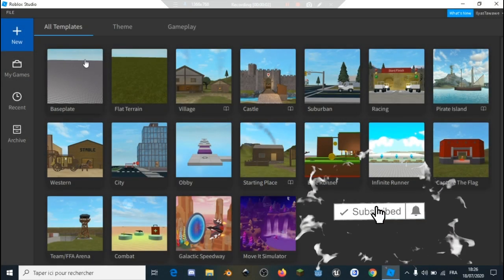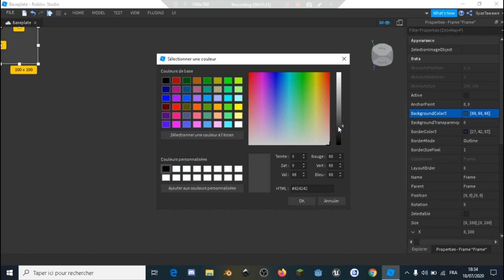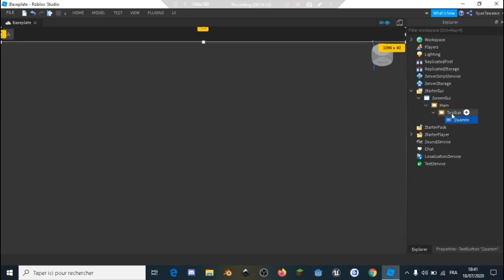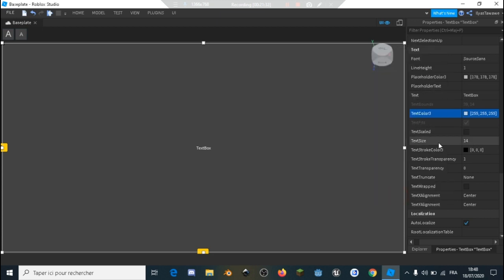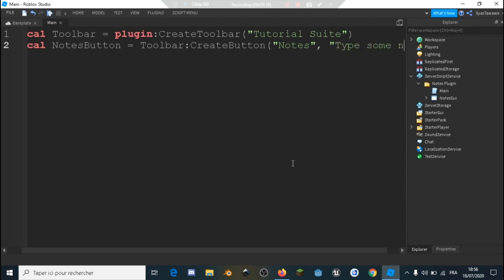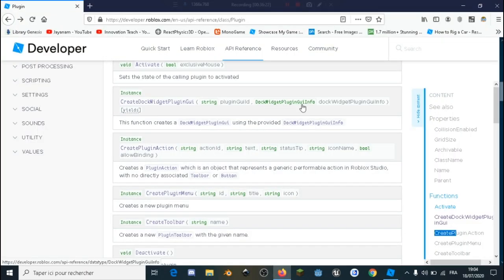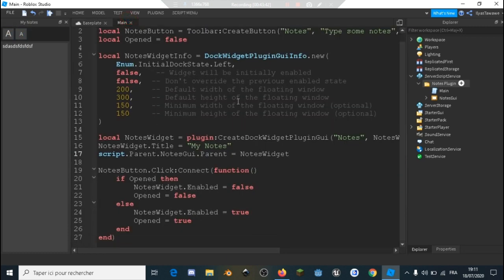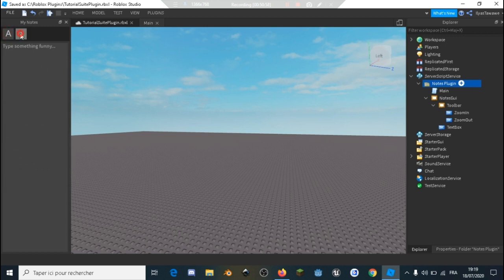How to make a simple roblox widget plugin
Script source code:

local Toolbar = plugin:CreateToolbar("Tutorial Suite")
local NotesButton = Toolbar:CreateButton("Notes", "Type some notes", "rbxassetid://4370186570", "Notes")
local Opened = false

local NotesWidgetInfo = DockWidgetPluginGuiInfo.new(
 Enum.InitialDockState.Left,
 false,   -- Widget will be initially enabled
 false,  -- Don't override the previous enabled state
 200,    -- Default width of the floating window
 300,    -- Default height of the floating window
 150,    -- Minimum width of the floating window (optional)
 150     -- Minimum height of the floating window (optional)

local NotesWidget = plugin:CreateDockWidgetPluginGui("Notes", NotesWidgetInfo)
NotesWidget.Title = "My Notes"
local NotesGui = script.Parent.NotesGui
NotesGui.Parent = NotesWidget

local NotesGuiToolbar = NotesGui.Toolbar
local NotesZoomInButton = NotesGuiToolbar.ZoomIn
local NotesZoomOutButton = NotesGuiToolbar.ZoomOut
local NotesTextBox = NotesGui.TextBox

NotesZoomInButton.MouseButton1Click:Connect(function()
 NotesTextBox.TextSize = NotesTextBox.TextSize + 4
end)

NotesZoomOutButton.MouseButton1Click:Connect(function()
 NotesTextBox.TextSize = NotesTextBox.TextSize - 4
end)

NotesButton.Click:Connect(function()
 if Opened then
  NotesWidget.Enabled = false
  Opened = false
 else
  NotesWidget.Enabled = true
  Opened = true
 end
end)

If you have any questions, don't be shy, I'll be happy to answer you in the comments section!